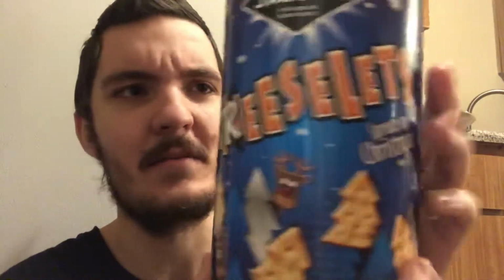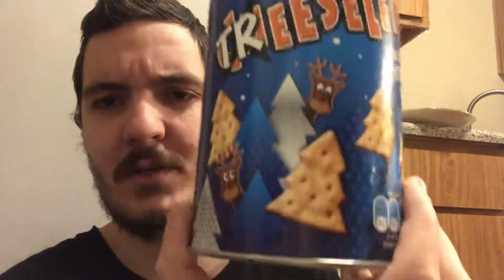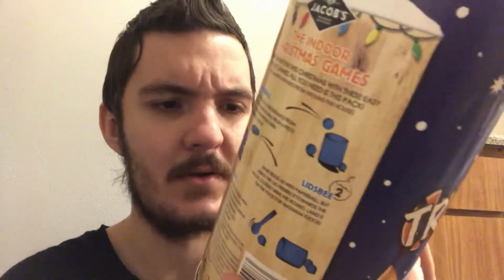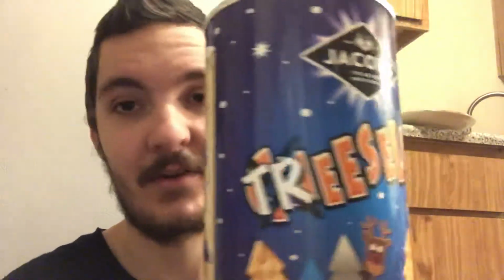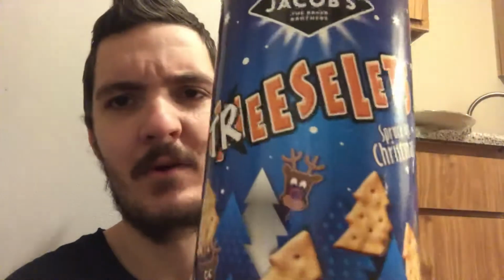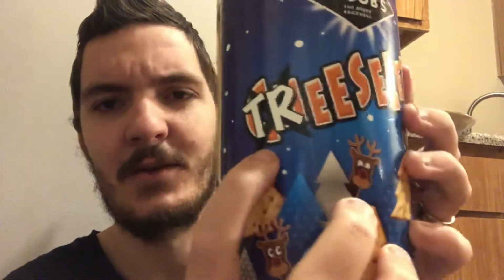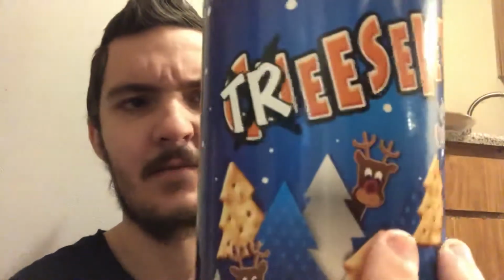Trying British Treeselets